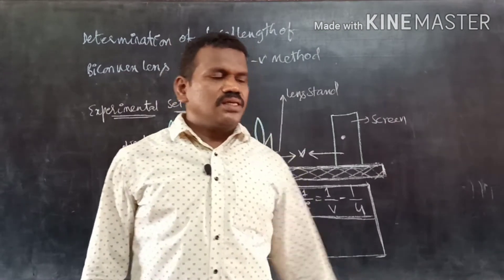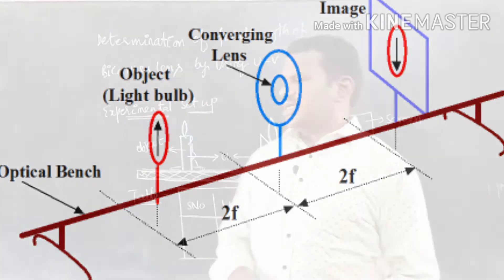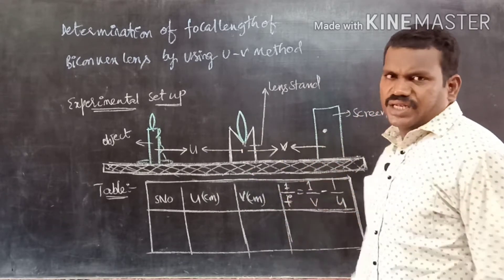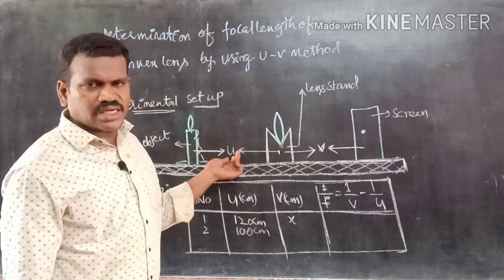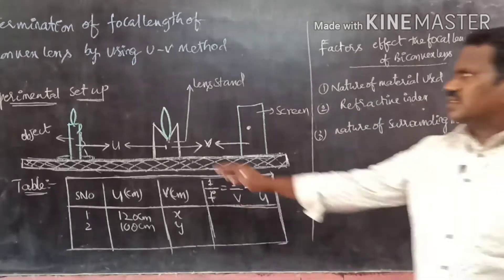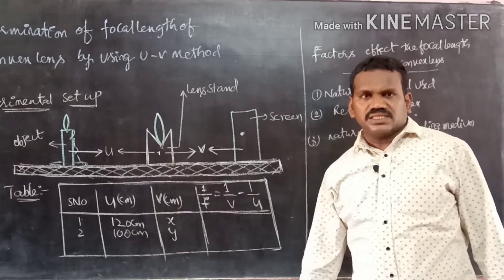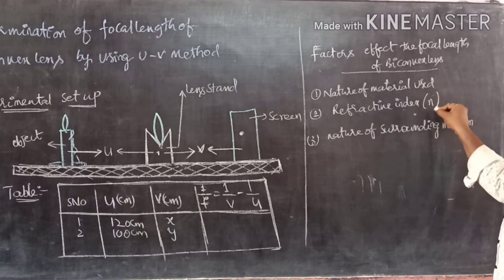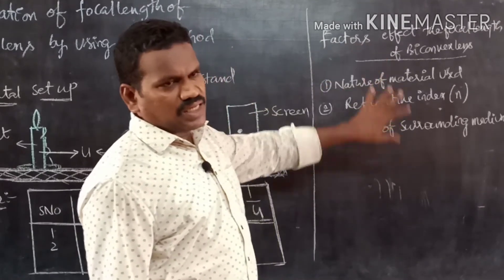REFRACTION OF LIGHT AT CURVED SURFACES / PART - 5 / M.V.SASI BABU